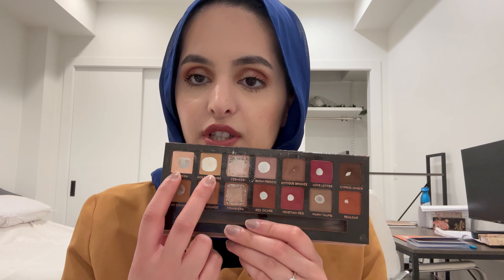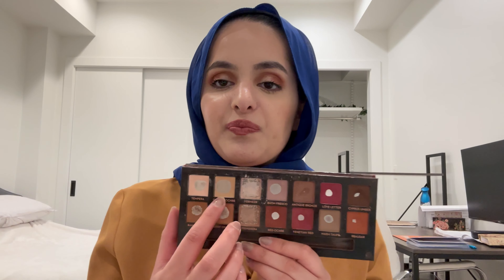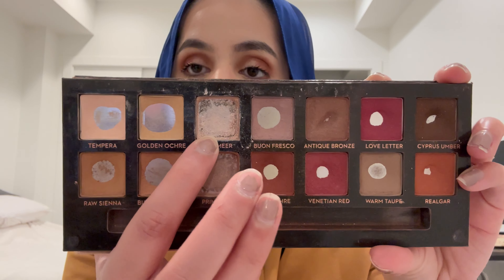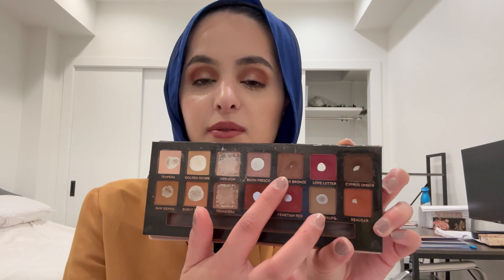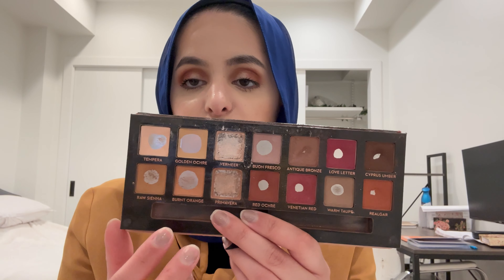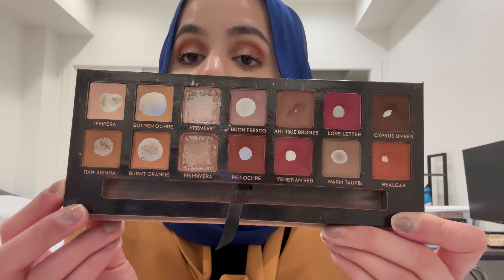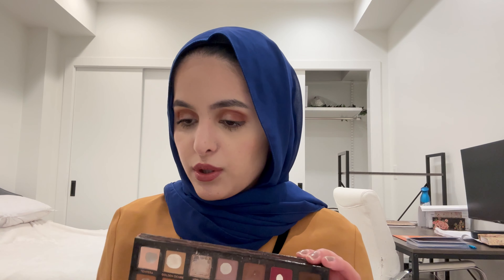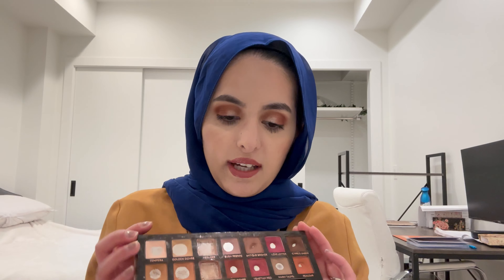PAN THAT PALETTE Update 6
Hello Everyone! This is my sixth update to my pan that palette.
Timeframe: Aug 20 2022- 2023
updates: 20th of each month

Intro created by: @Kawaii_Designer (instagram)